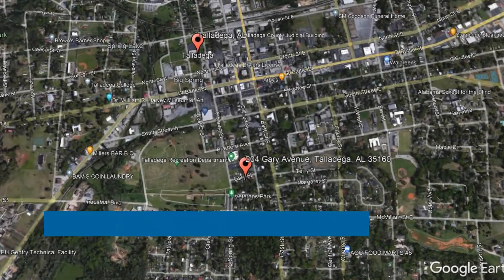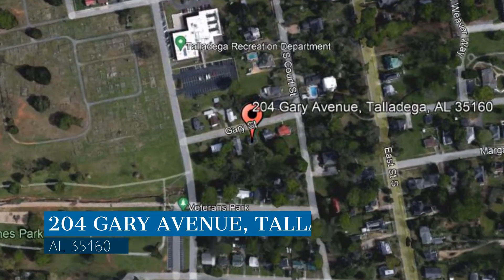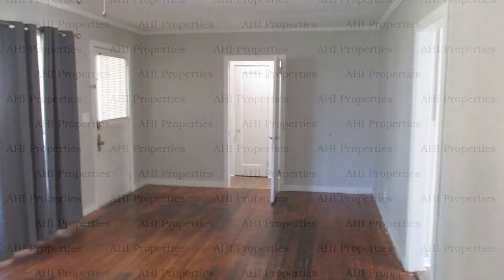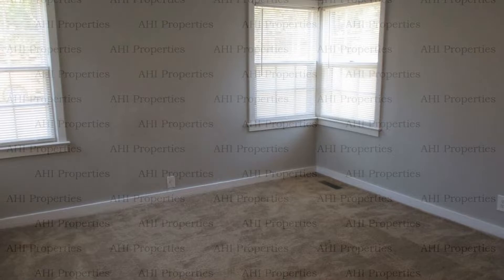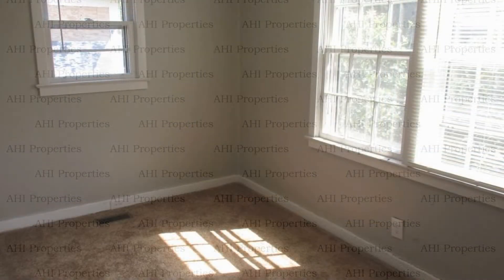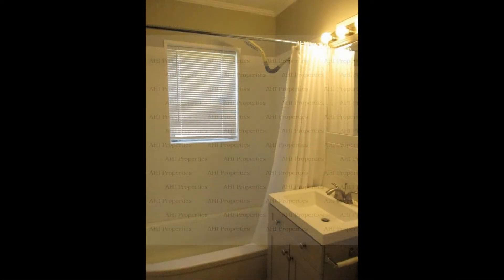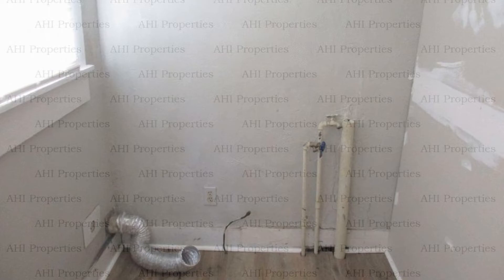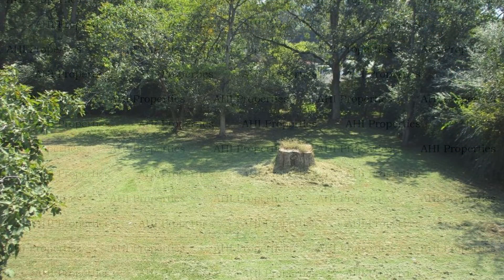Birmingham Homes for Rent 2BR/1BA by Birmingham Property Management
This house in Talladega, Alabama features approximately 999 square feet of living space, 2 beautiful bedrooms, a covered front porch, and an open backyard. It has a living room with lovely floors throughout. The kitchen is equipped with ample cabinet space and appliances. The bedrooms are ample in size, while the bathroom is well-appointed. Other great features include basement storage, a shower/tub combo in the bathroom, ceiling fans, and washer/dryer connections. By living here, you can enjoy easy access to nearby amenities such as schools, a recreation center, grocery stores, and eateries. This is truly a must-see!

Looking for a property manager in Talladega? We do property management!

AHI Properties
8841 Helena Rd, Pelham, AL 35124